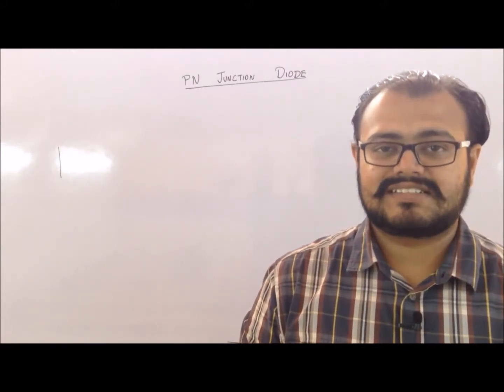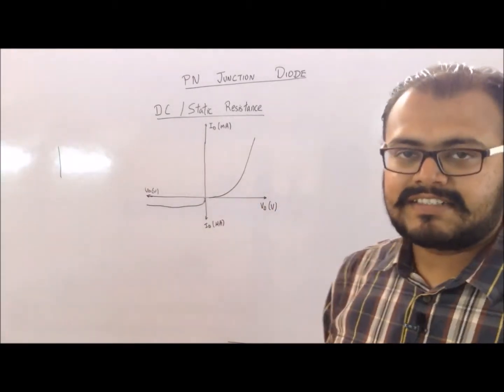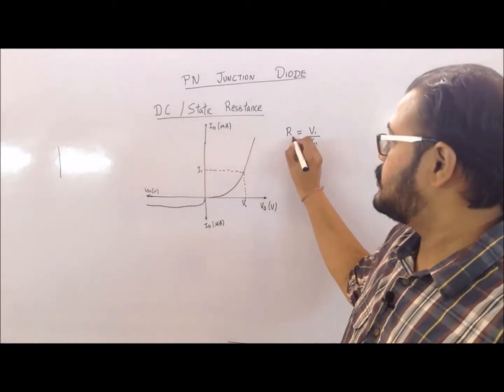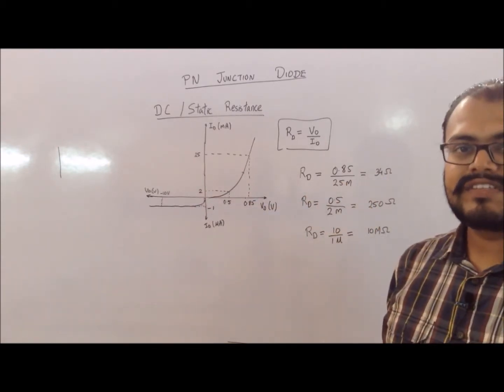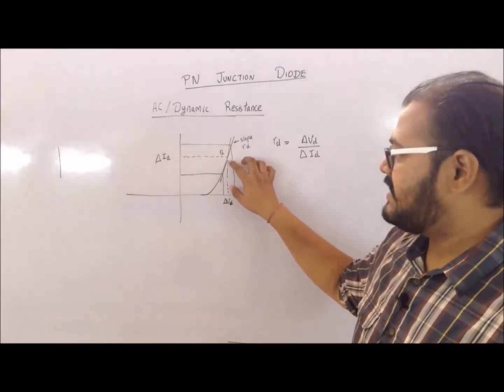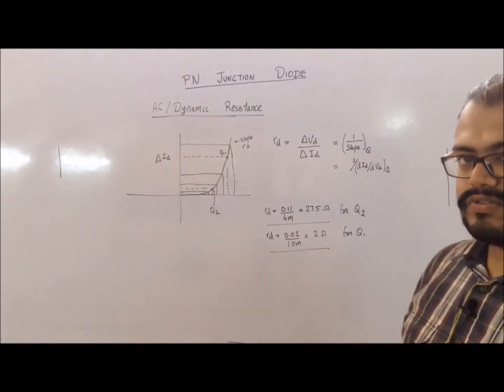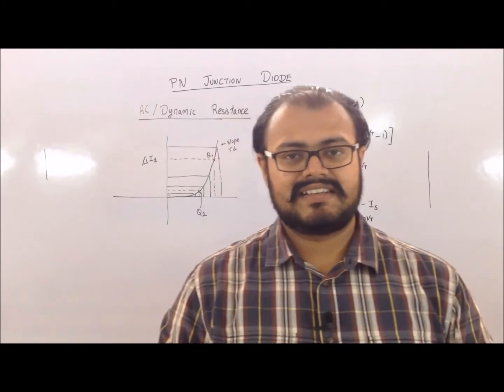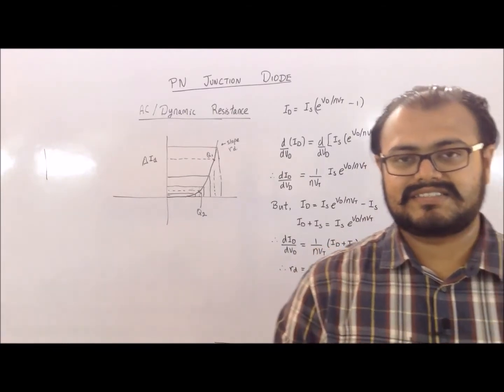PN Junction Diode 2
Video discusses:
Different types of resistance level observed in a PN Junction diode.
      Static Resistance
      Dynamic Resistance
      Average Resistance
Graphical analysis of each type
Their significance in different application